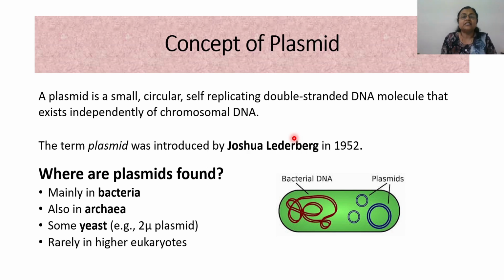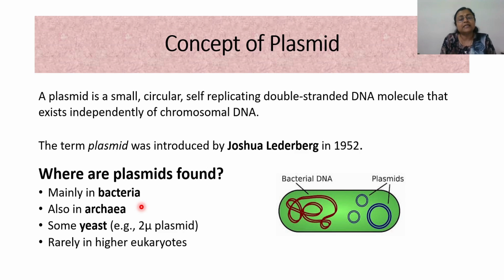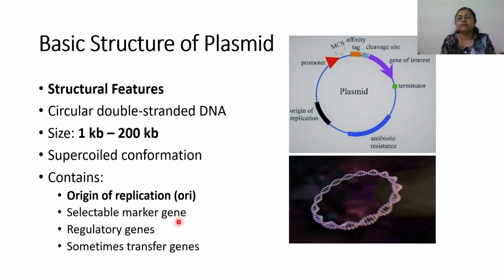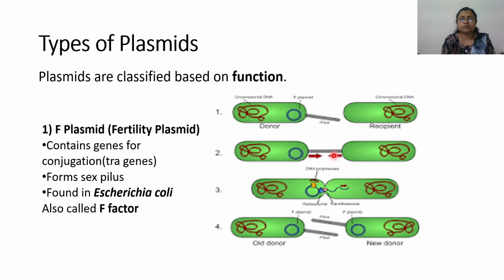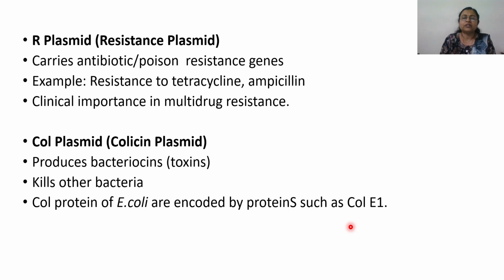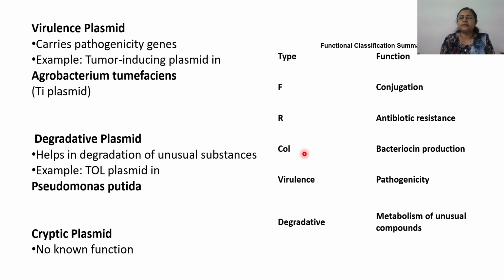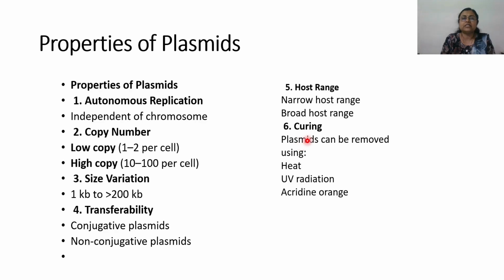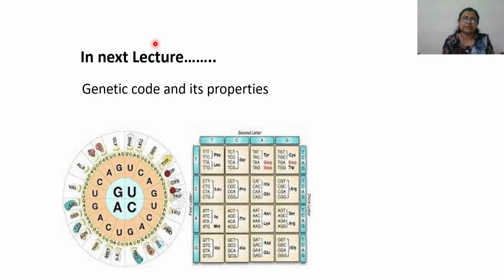Prof. Hemlata Suryawanshi Microbiology Lecture 4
Plasmid Structure, Properties